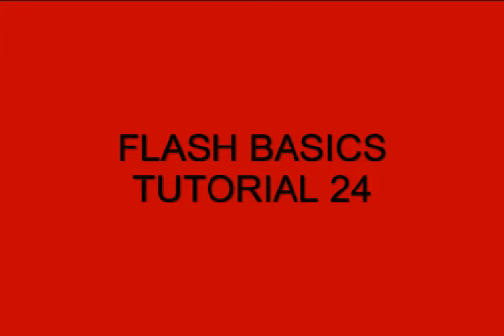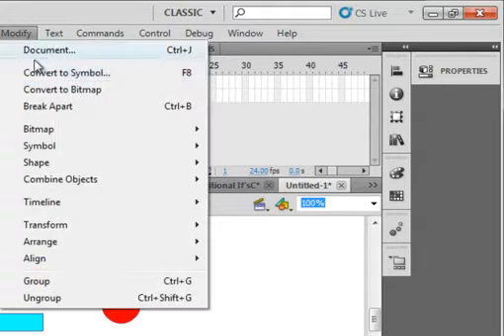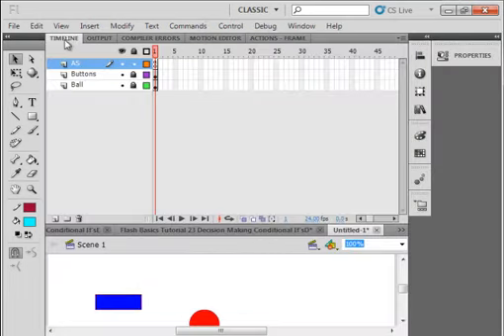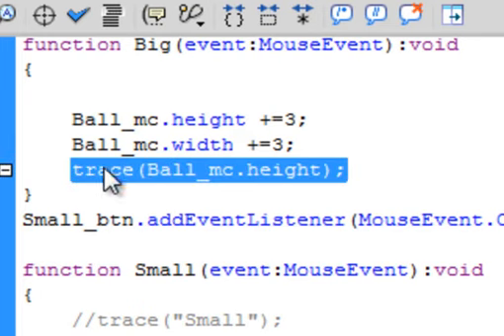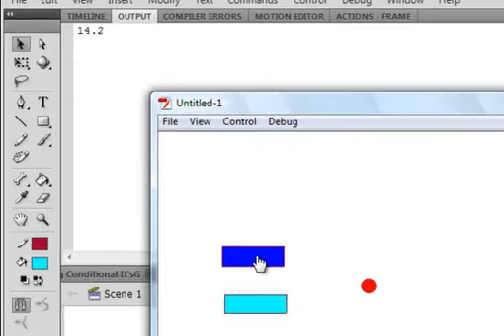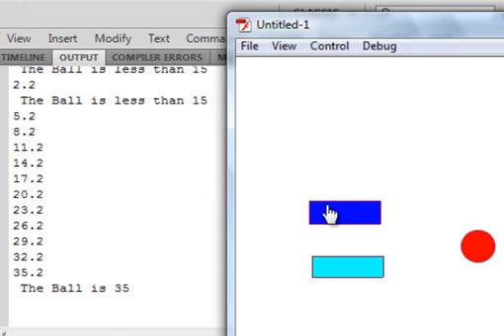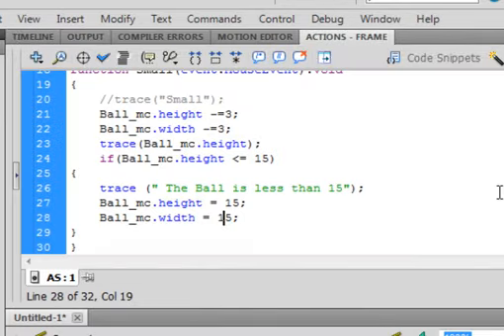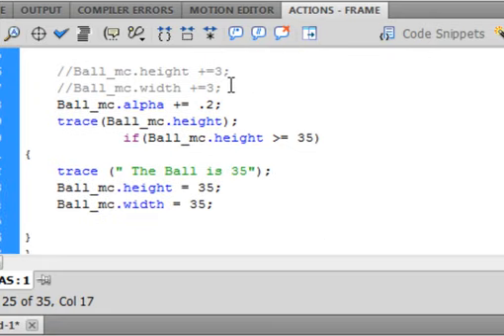Flash Basics Tutorial 24 Basic Test Used In Games.avi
In this tutorial you will learn more action script for making decisions; one of the most important aspects of producing games. You will learn how to use the IF statement to control the size and alpha of an object on the stage and set the limits on these parameters. This is a beginners tutorial. Eventually we will turn these test into a game.